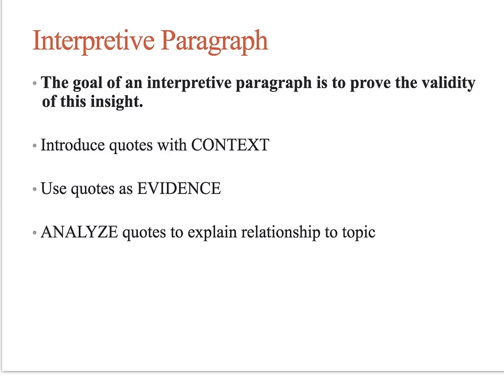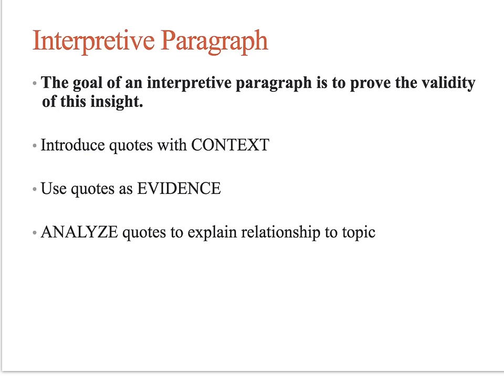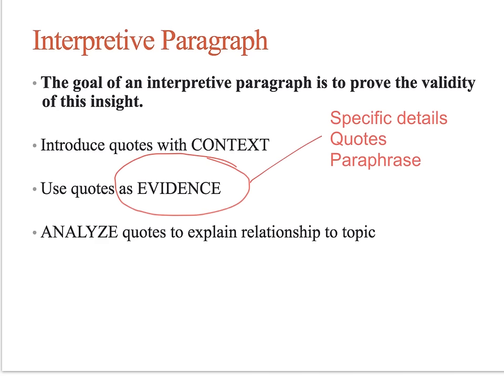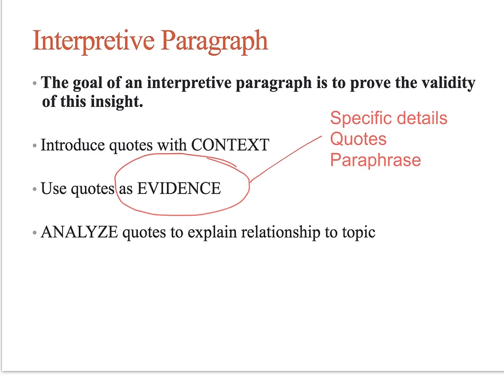1B First Paragraph Assignment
In this video, I explain some of the components of the first writing assignment for 1B. Watching this video is homework for Monday 9/21. We'll discuss in class on Tuesday 9/22.